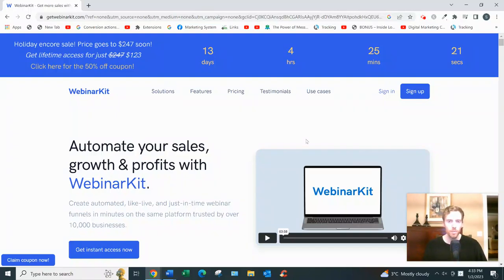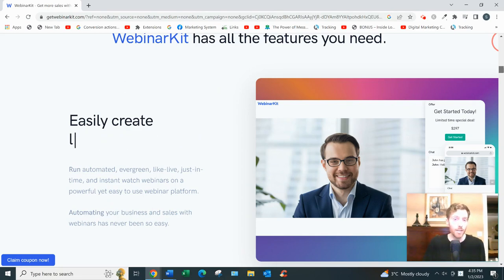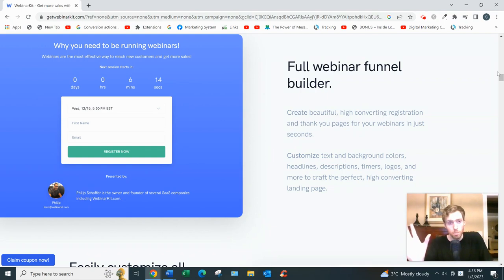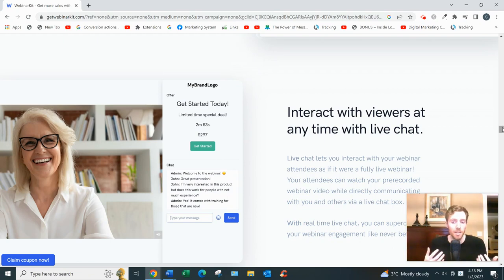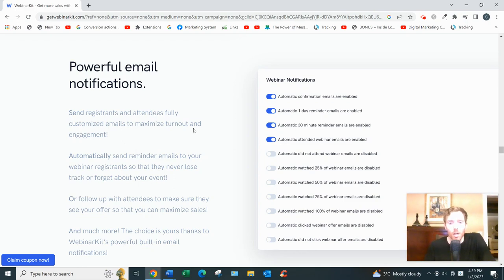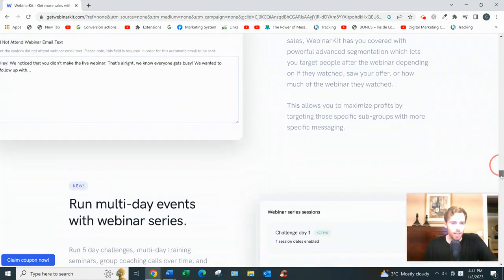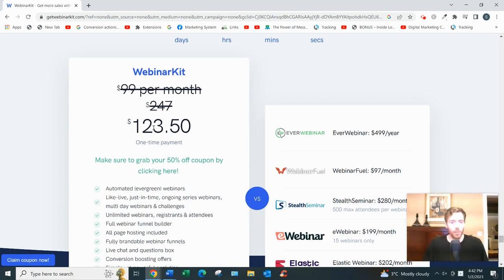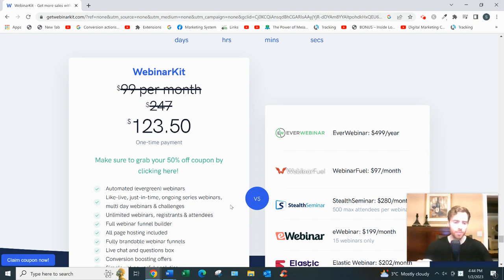WebinarKit Review - Should You Purchase This Software?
WebinarKit Review?

About this video:
In this WebinarKit review you will learn all about this software and whether it will help you create webinars so that you can sell high ticket items. Most of these types of tools aren't that great so watch this review and let me know what you think.